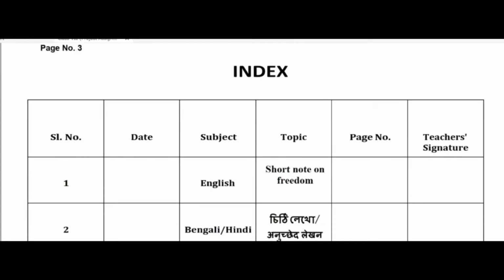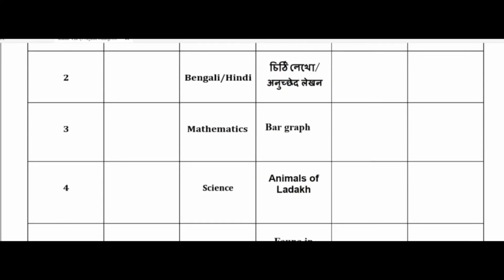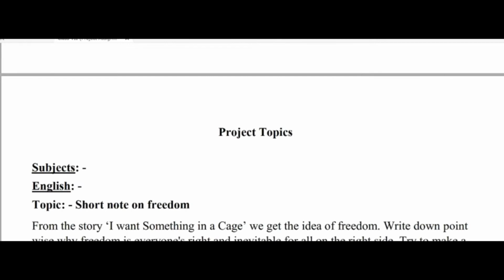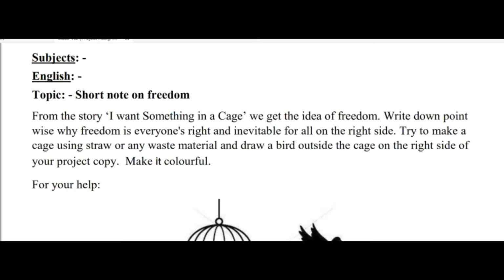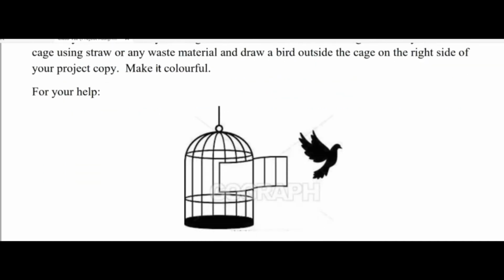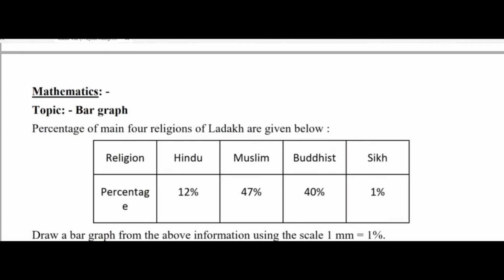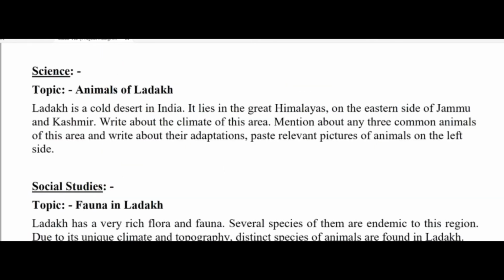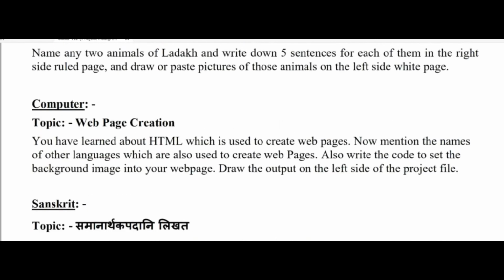Project Assignment | Class - VII | Term - II | Art-Integrated Project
Art Integrated Learning (AIL) is a framework of experiential learning which provides an equitable learning environment for all learners through their own access points. Students engage in art activities and construct personal meaning through their learning in an art integrated environment.